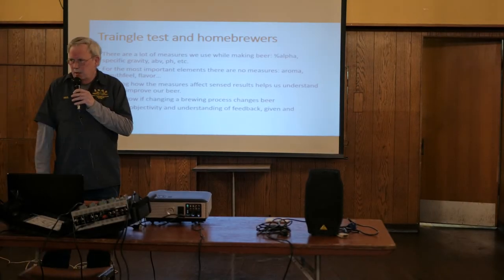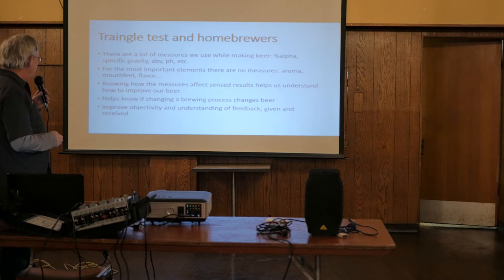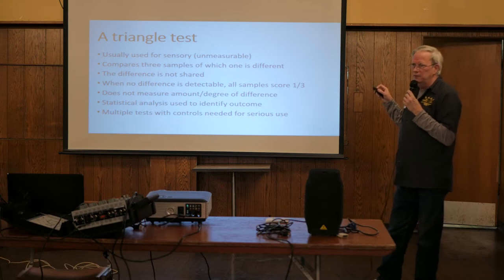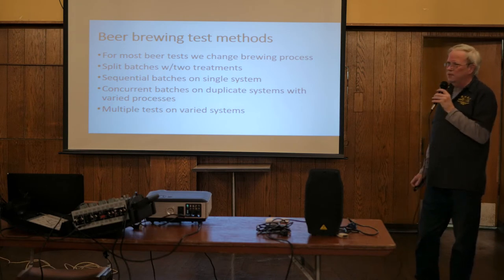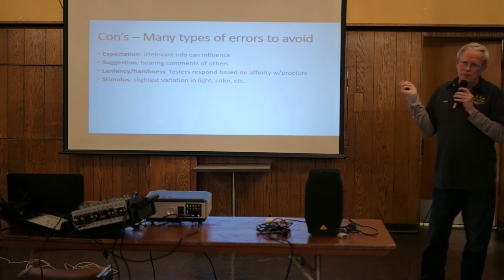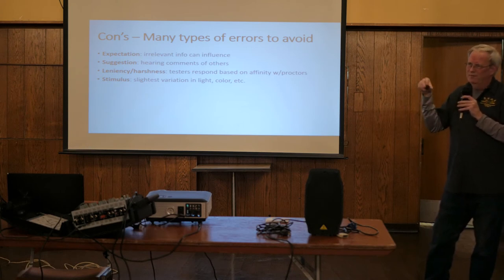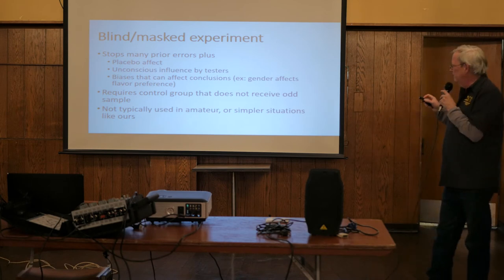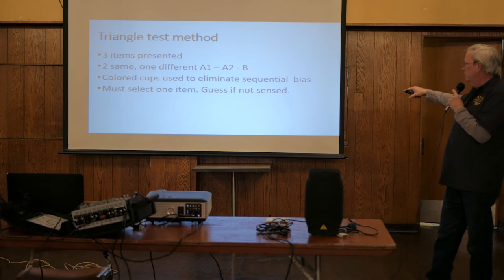S.N.O.B - Brewers Bootcamp - Triangle Tests and Homebrewers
In this video we go over all the steps that are involved with doing a triangle test, as well the purpose and the benefit to doing them.